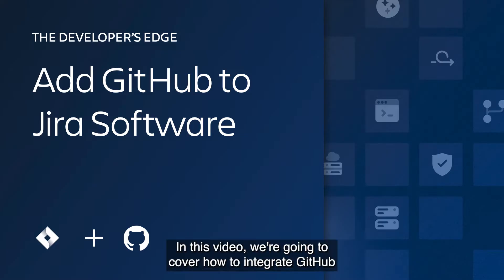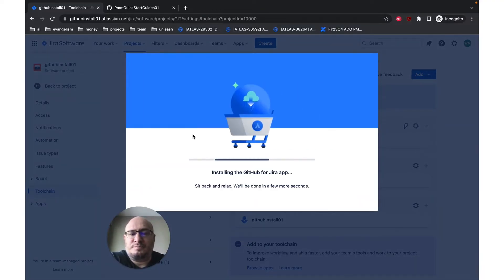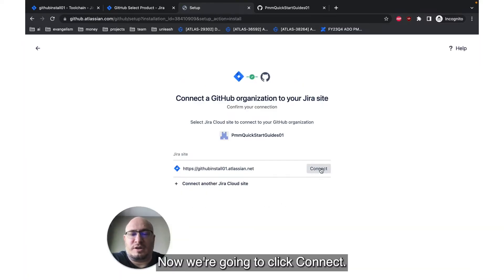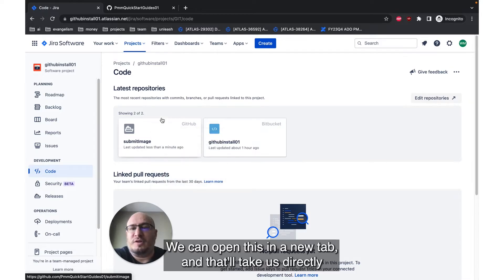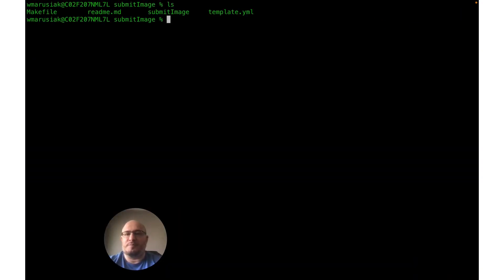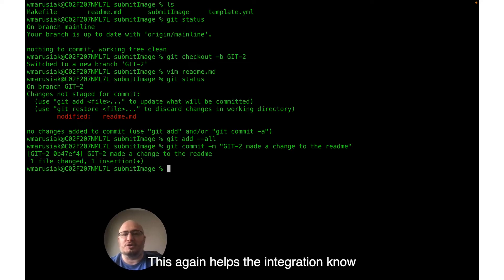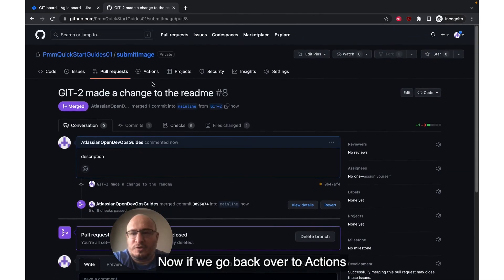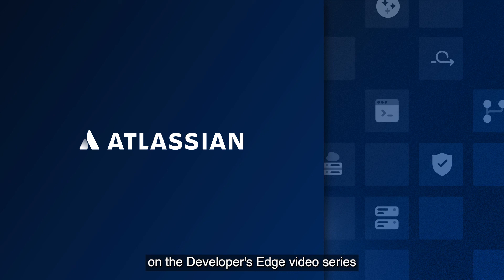How to integrate Jira Software and GitHub | The Developer’s Edge | Atlassian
See how to install the GitHub integration for Jira Software from the Jira toolchain page. This integration enables automatic updates of Jira issues when commits, pull requests, and actions are run in GitHub. As a result, developers can focus on their work without having to switch between different tools frequently.

The largest teamwork conference of the year is happening April 8-10, 2025, in Anaheim, CA. Will you be joining us in person or online?